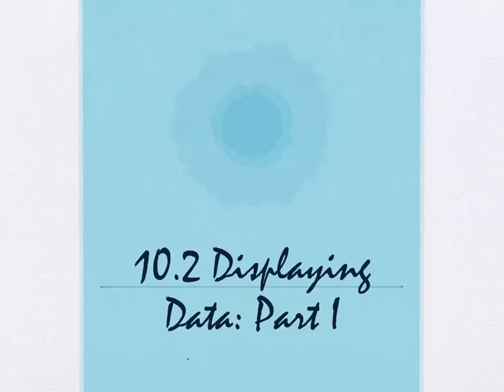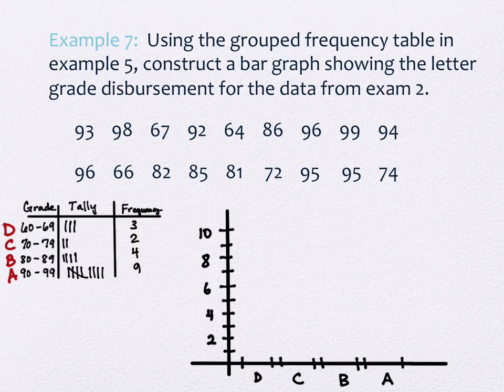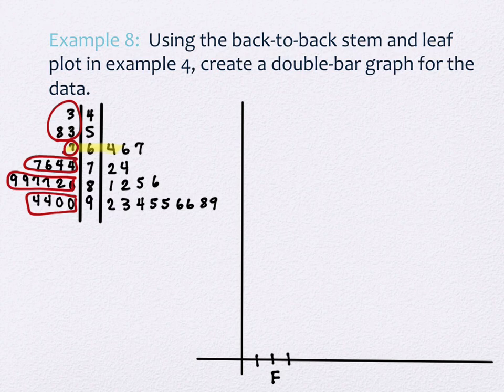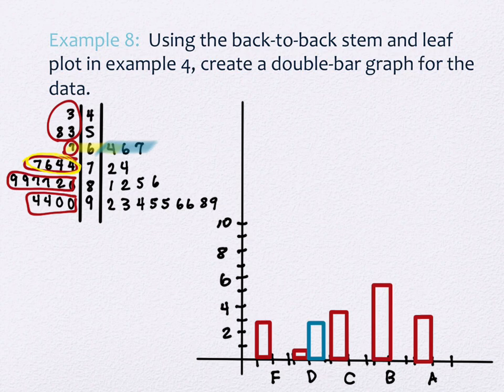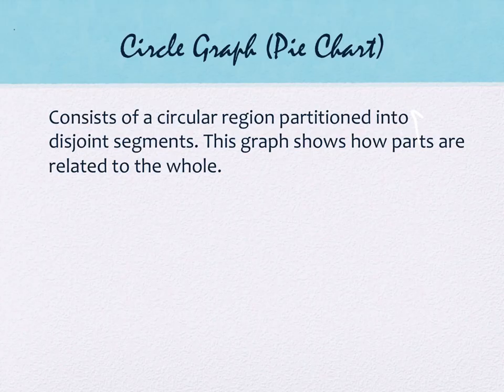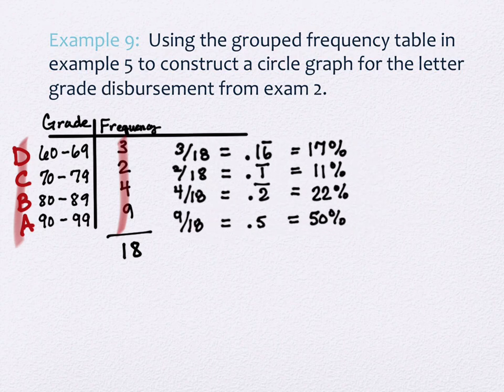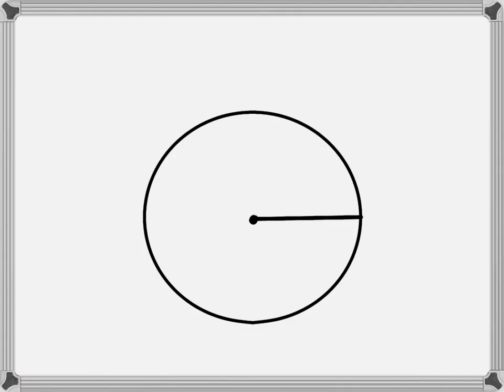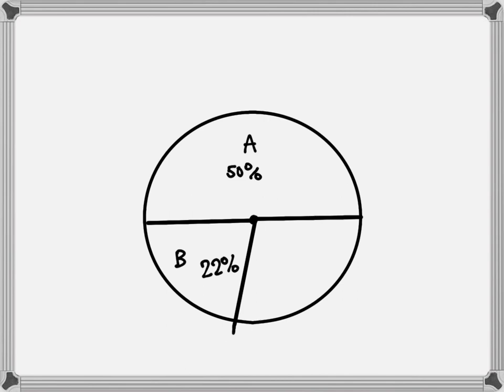10.2 Displaying Data: Part I (part 2)